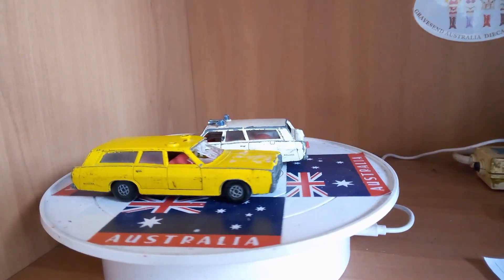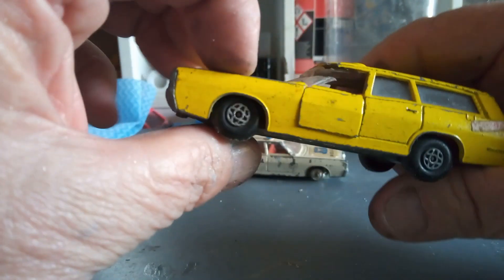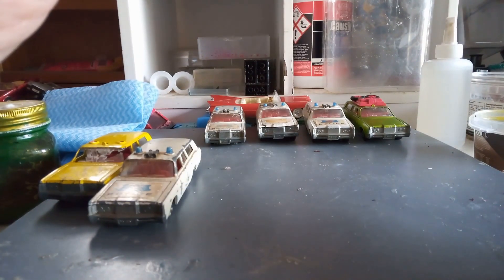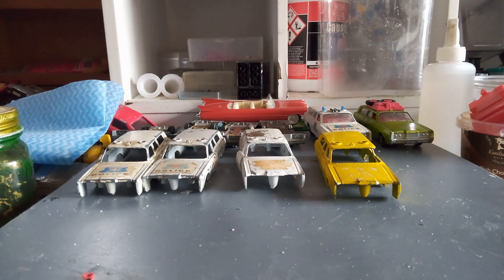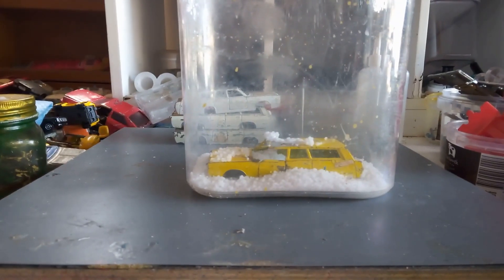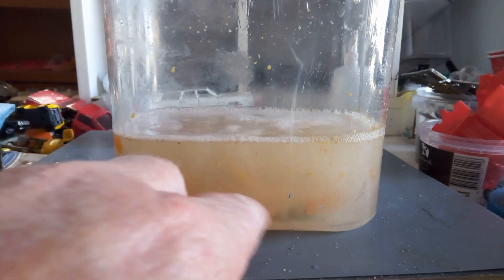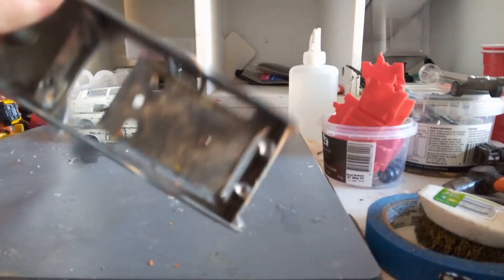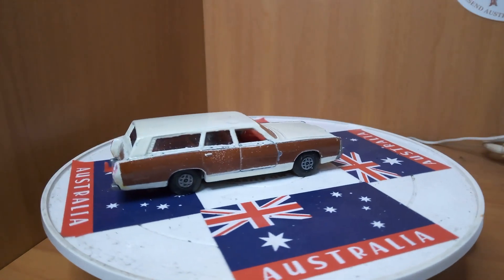Matchbox King-size/Speed Kings Mercury Commuter